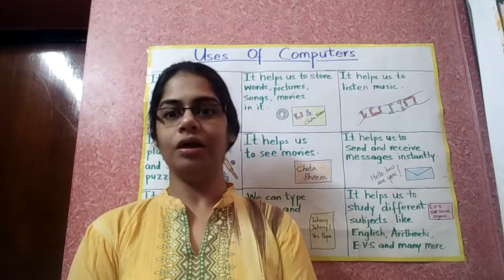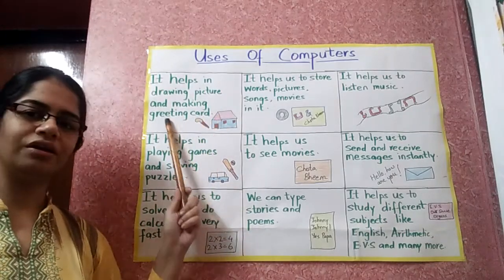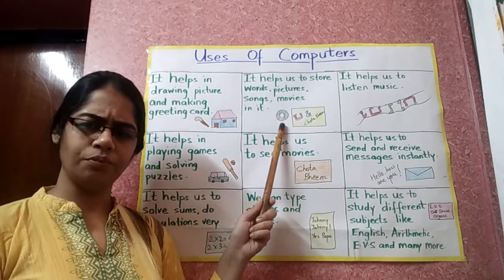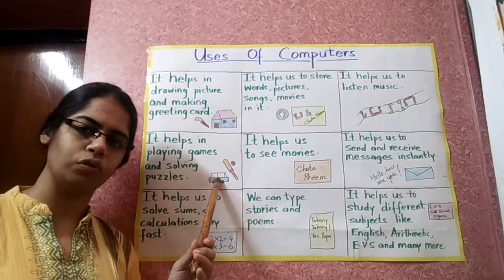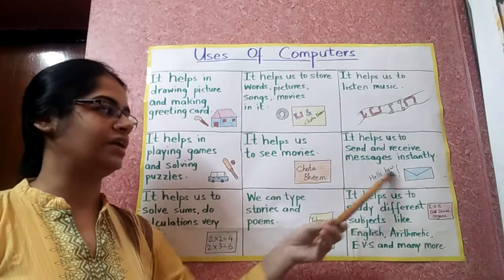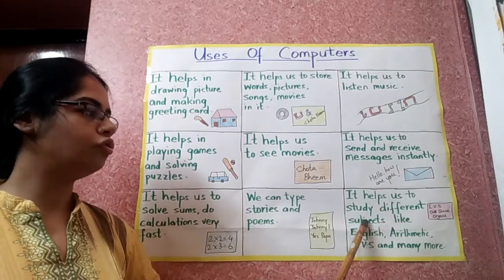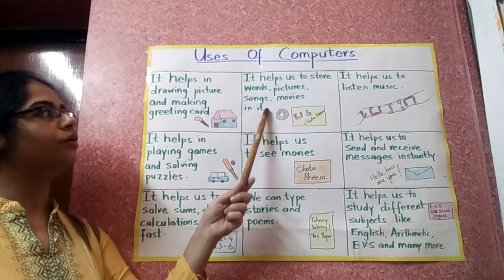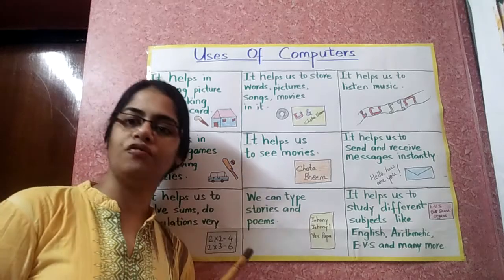Class I : Computer - Uses of Computer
Explanation on different uses of computer